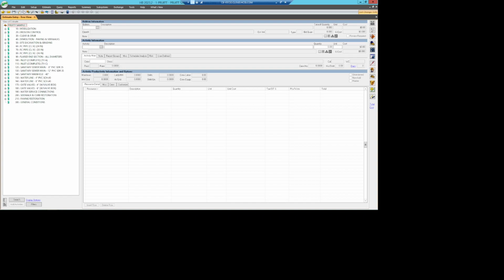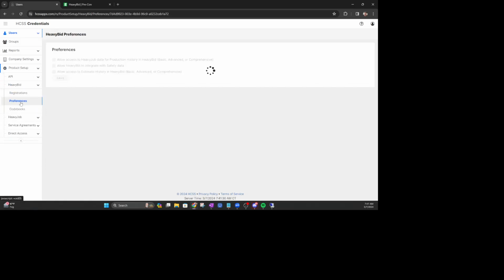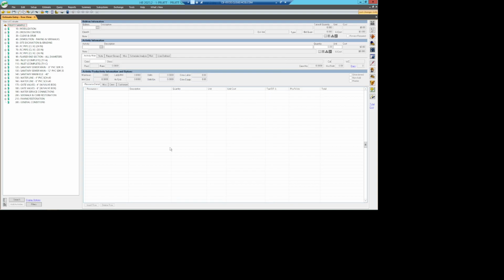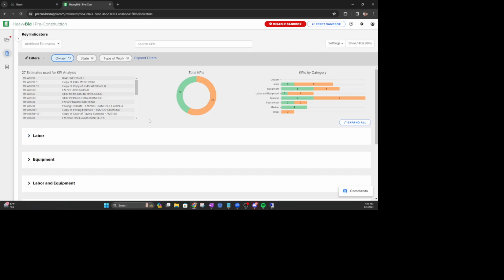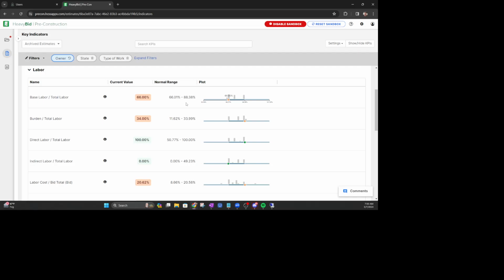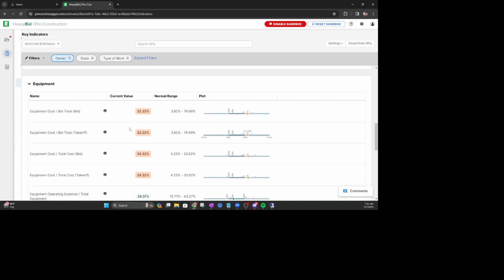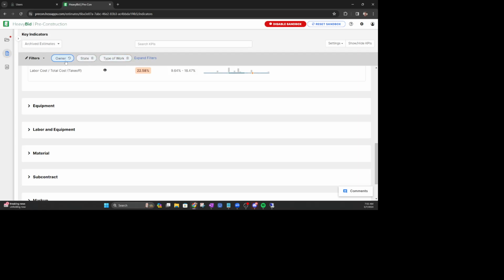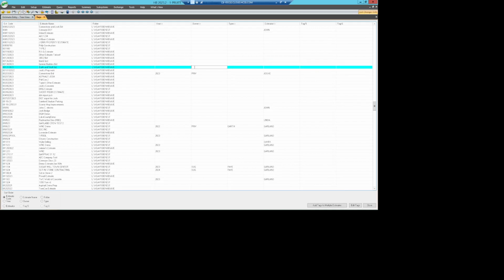Using HeavyBid Estimate Insights